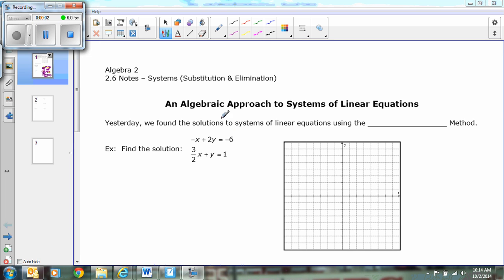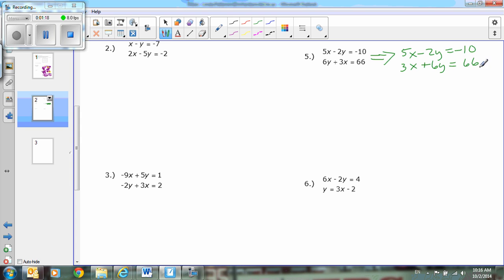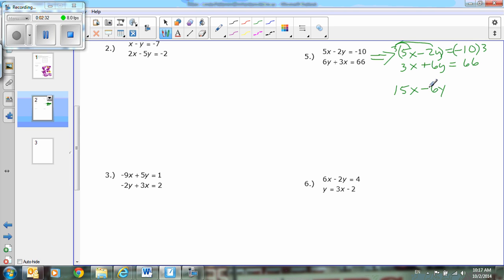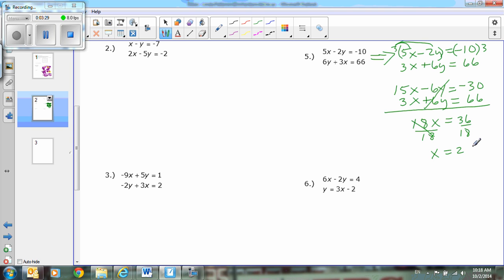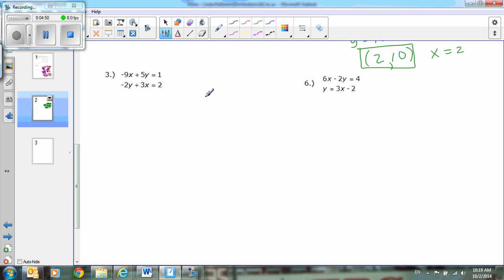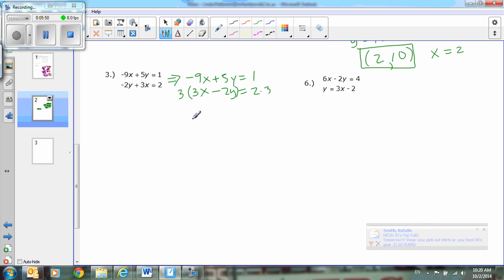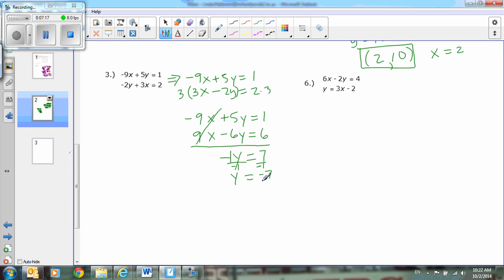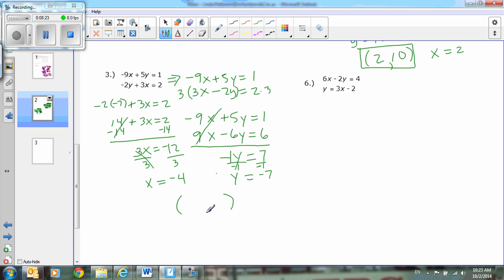2 6 Notes Elimination Examples